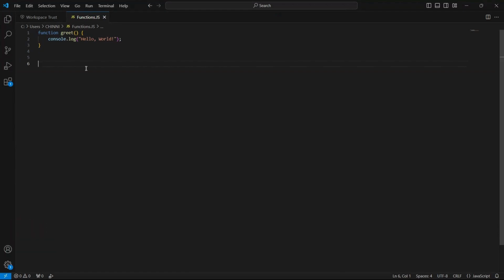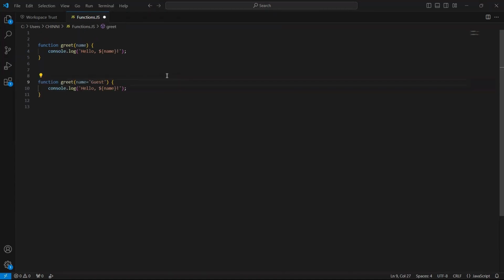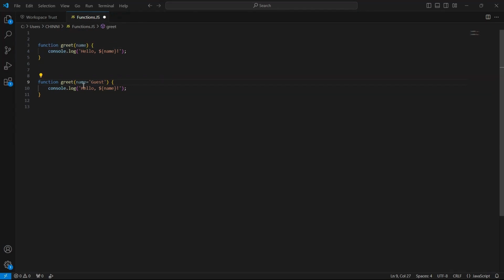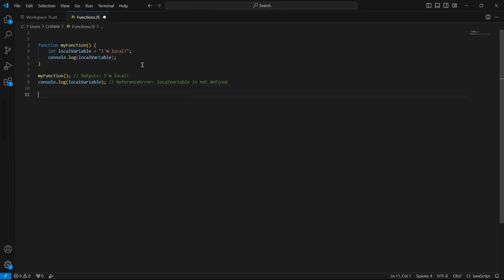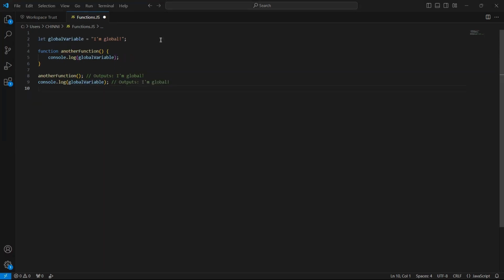05- Java Script for ServiceNow (functions)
This video explains one of the fundamental concepts of JavaScript: functions.  We’ll explore what functions are, how to use them with arguments, and the difference between local and global variables.

A function is a reusable block of code that performs a specific task.
example:
function greet() {
    console.log("Hello, World!");

Here, greet is the name of the function. When we call greet(), it executes the code inside it."

which are like placeholders for values you want to pass into the function.
Example
function greet(name) {
    console.log(`Hello, ${name}!`);

Now, when we call greet('Alice'), it outputs: Hello, Alice!.

You can also set default values for parameters.
This way, if no argument is provided, it uses the default."
Example
function greet(name = 'Guest') {
    console.log(`Hello, ${name}!`);

Calling greet() with no arguments will greet Guest by default."

Local variables are declared within a function and cannot be accessed outside it."

function myFunction() {
    let localVariable = "I'm local!";
    console.log(localVariable);

myFunction(); // Outputs: I'm local!
console.log(localVariable); // ReferenceError: localVariable is not defined

As you can see, trying to access localVariable outside the function results in an error."
Global variables, on the other hand, are declared outside of any function and can be accessed from anywhere in your code."

let globalVariable = "I'm global!";
function anotherFunction() {
    console.log(globalVariable);
anotherFunction(); // Outputs: I'm global!
console.log(globalVariable); // Outputs: I'm global!

Here, globalVariable can be accessed both inside and outside the function.
"While global variables can be useful, they can also lead to problems,
especially in larger programs. It’s a good practice to keep variables local whenever possible to avoid conflicts and maintain clean code.

Drop any questions or topics you’d like us to cover in the comments below.

Interested in working with us at Palni Inc. (Servicenow registered partner)?